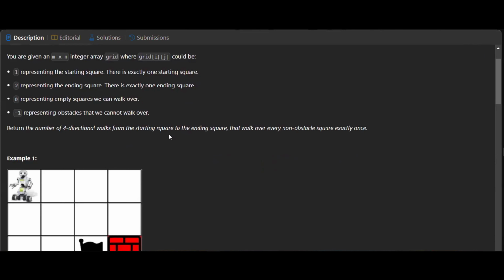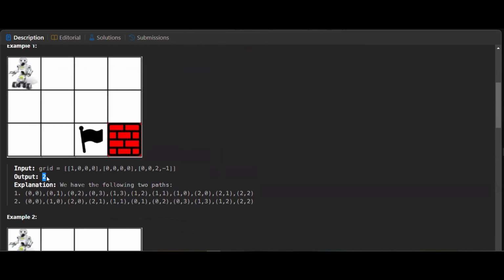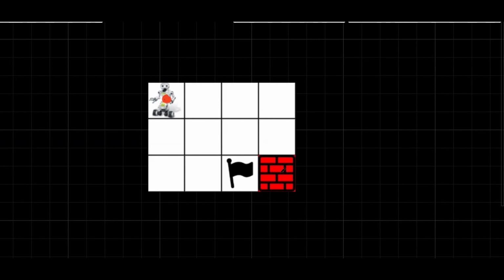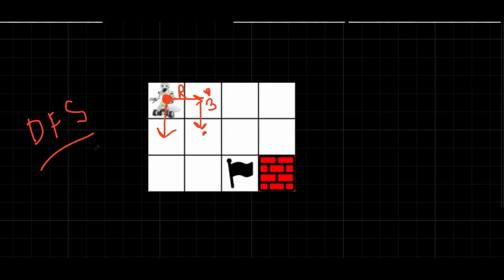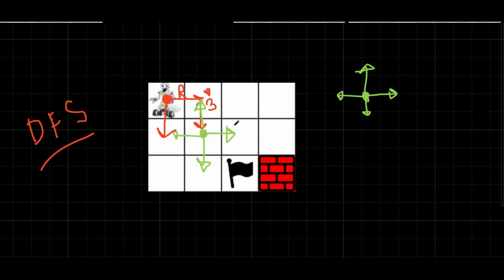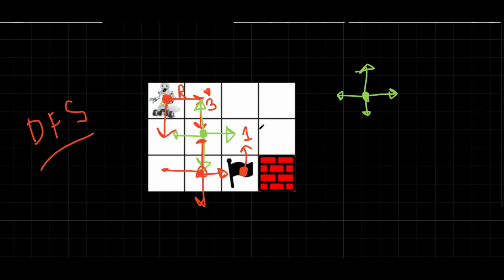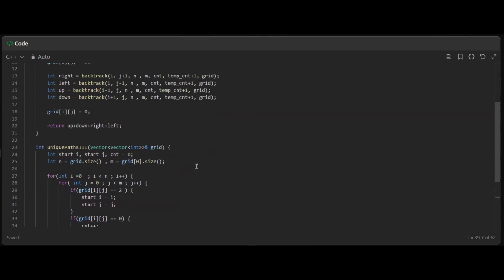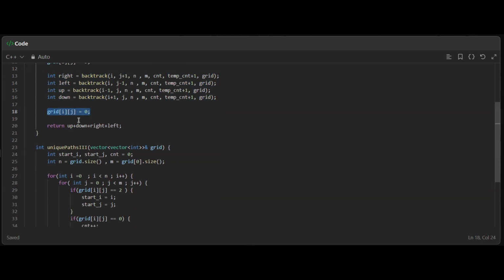Unique Path III | Amazon Interview Question | Dynamic Programming | LeetCode 980 | C++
Timestamp:
0:00 - Understand the Problem
2:08 - Solution of this Problem